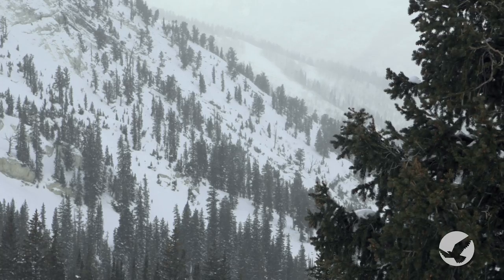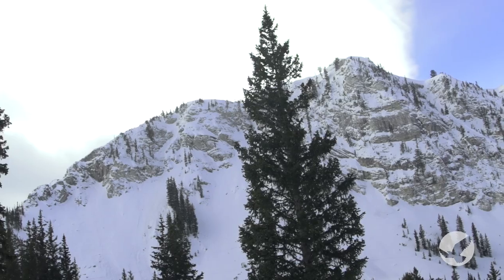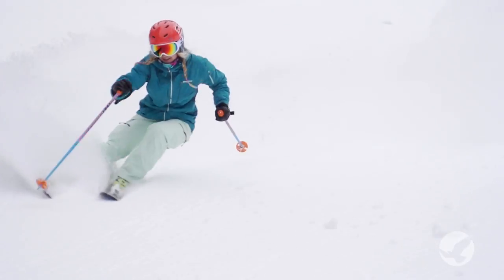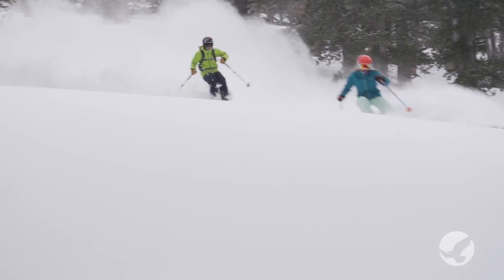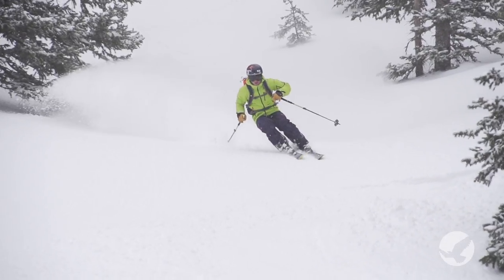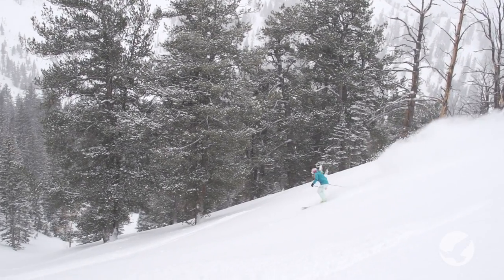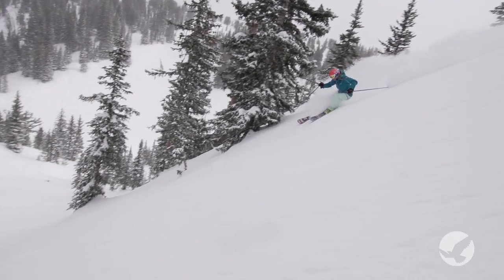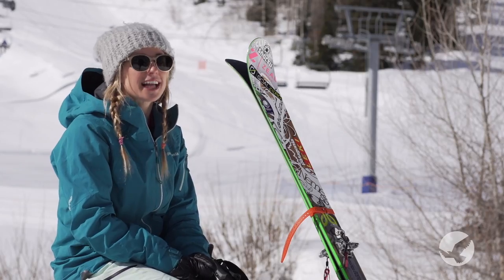Uniquely Solitude | Honeycomb Canyon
Honeycomb Canyon brings a unique "backcountry feel" to in-bounds skiing. Over 400 acres of terrain fed by 4 chair lifts, none of which are located within the canyon itself.